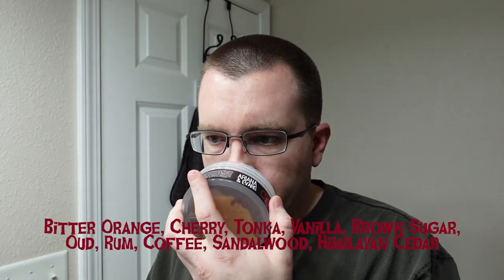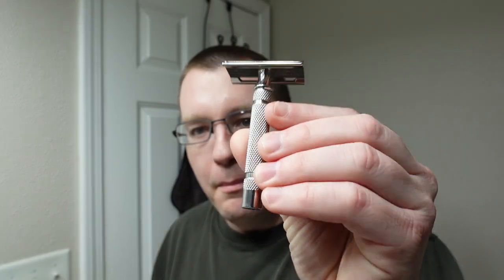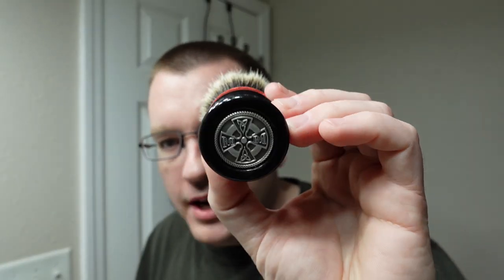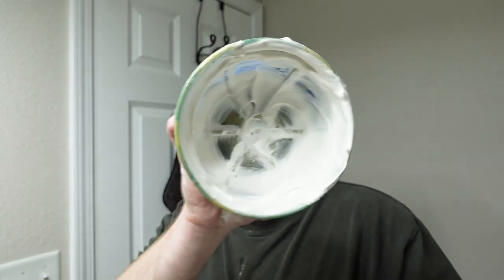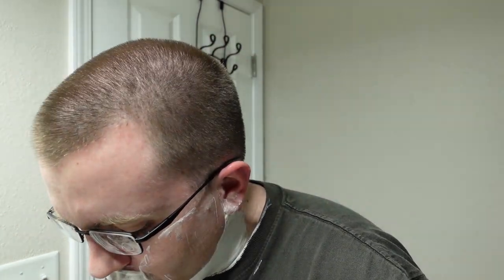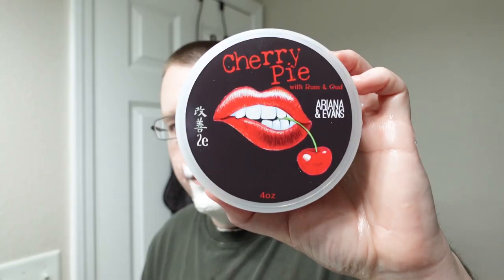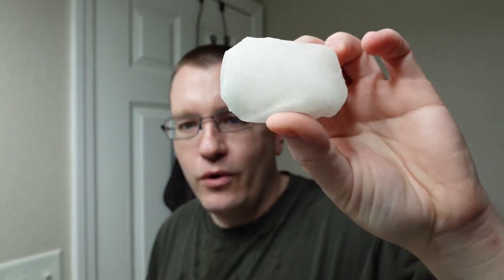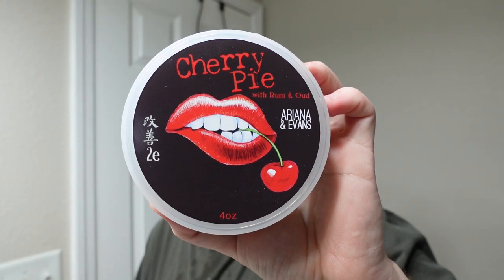97 A&E Cherry Pie | PAA Tribute | RazoRock Mamba 70 | Sorrentino Brushworks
Hello Everyone,

Video #97:

Ariana & Evans Cherry Pie

Phoenix Artisan Accoutrements Tribute Star Jelly

RazoRock Mamba 70

Sorrentino Brushworks 22mm Maggard 2-Band Badger